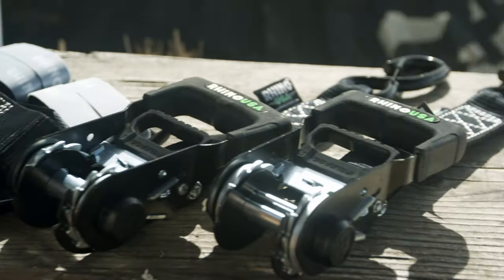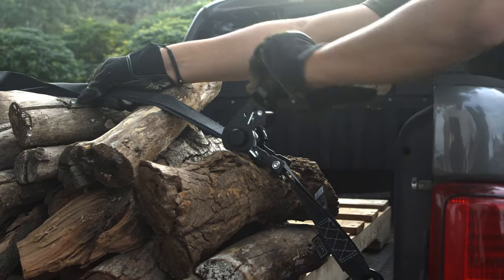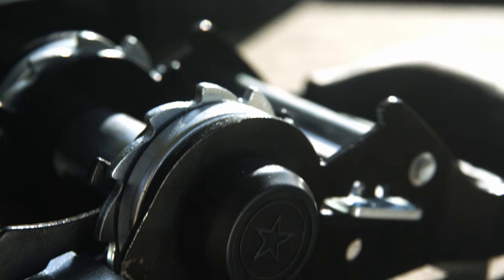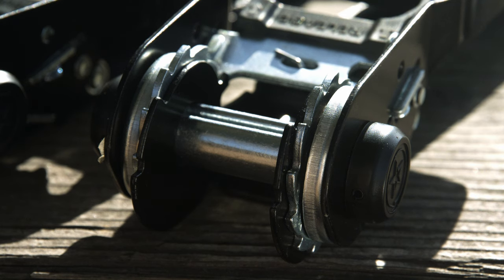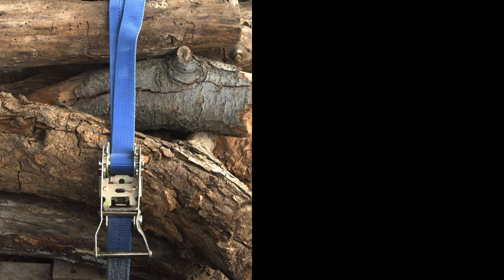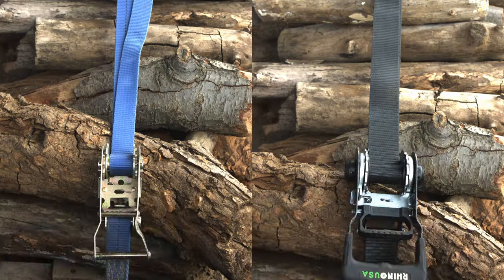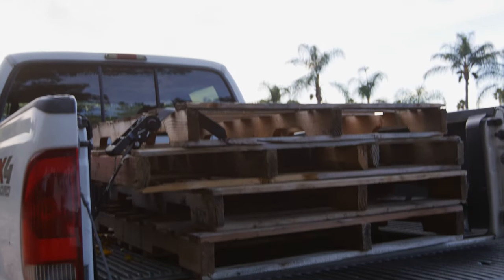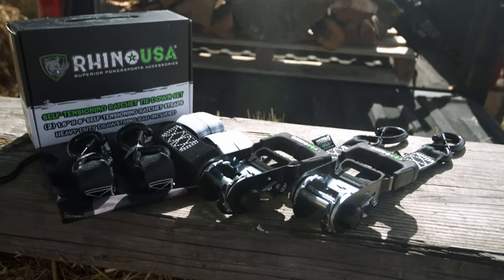Rhino USA Self-Tensioning Ratchet Straps | Product Spotlight